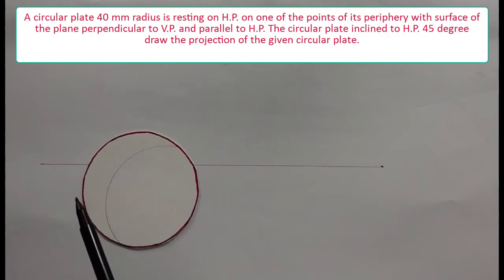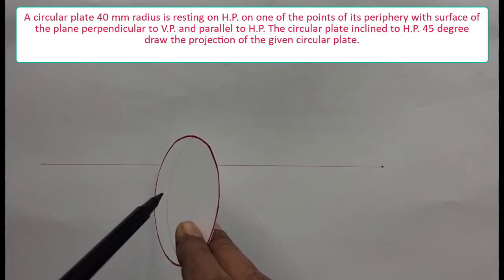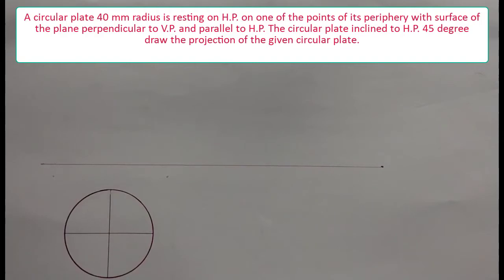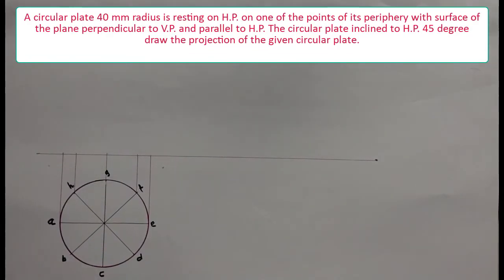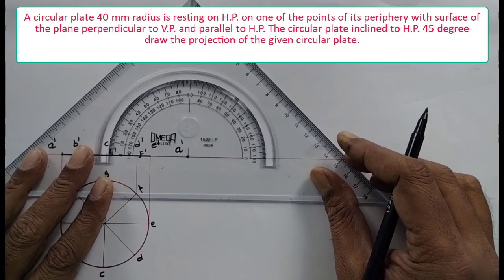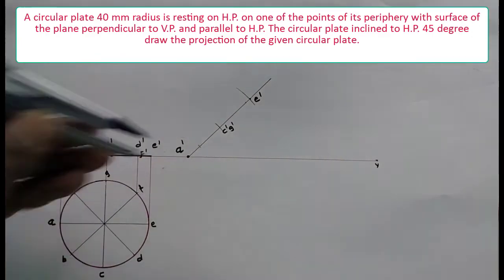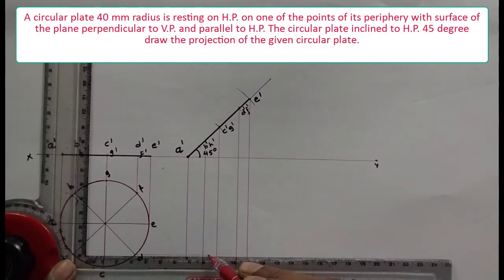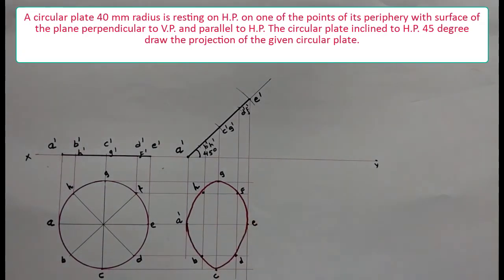Circular Plate On H P | 01 | Projection of Plane | ST Graphics Studio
We are going to study in this video Projection of Plane , The circular plate resting on H.P. and surface inclined to H.P. and parallel to V.P. Here it is represented how to arrange your first stage and how to draw your true shape of plate in which plane